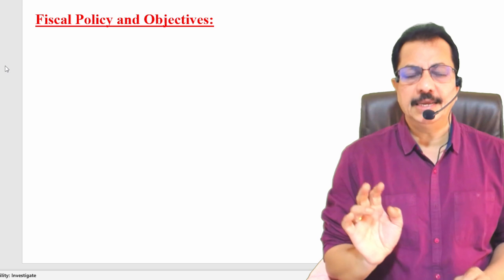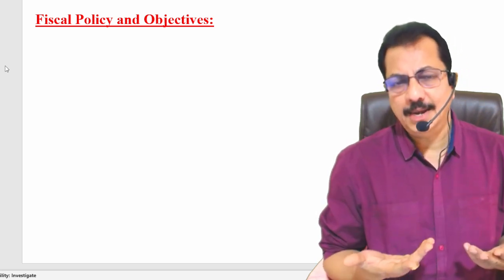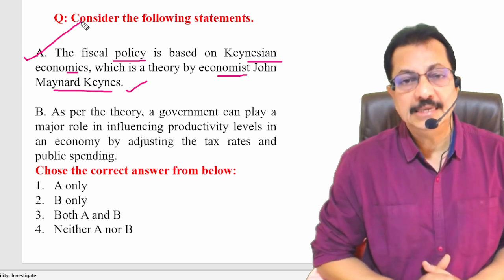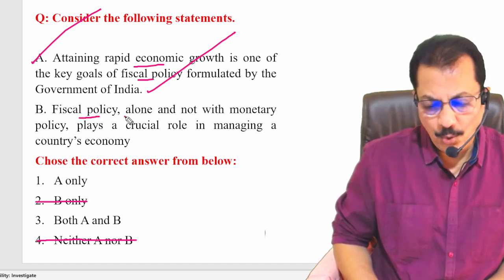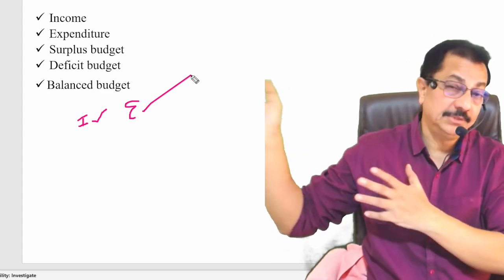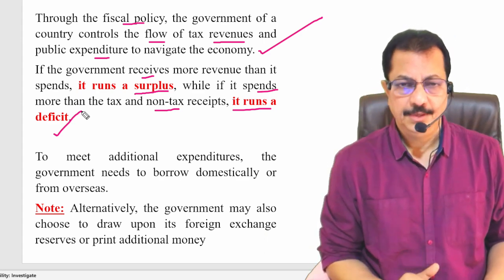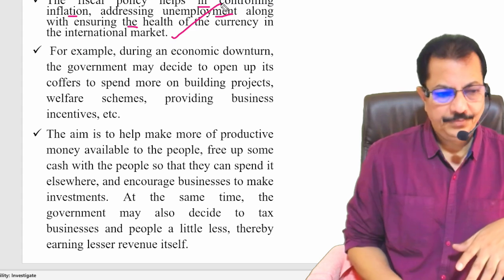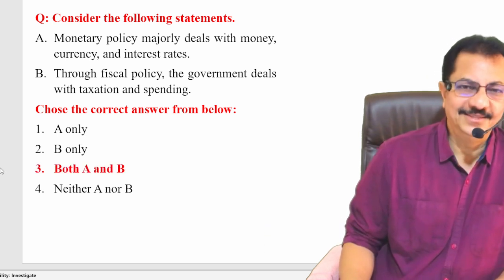FISCAL Policy and Objectives - KalyanTimes.com